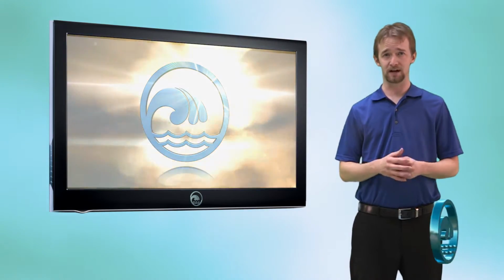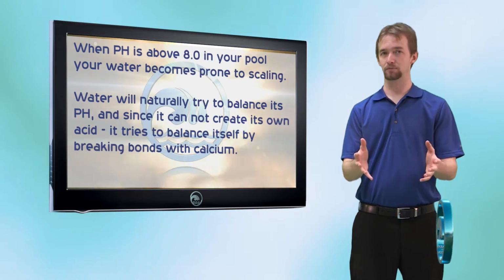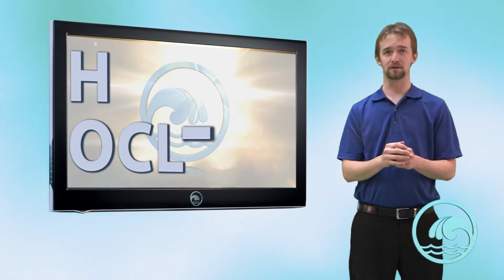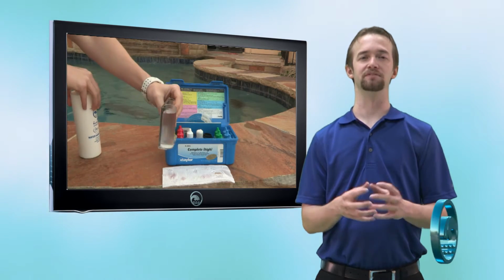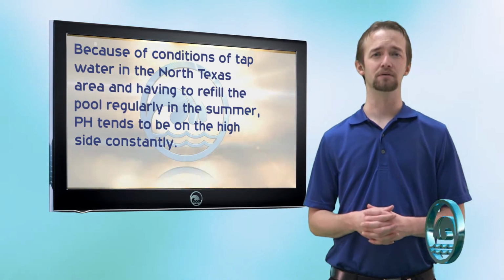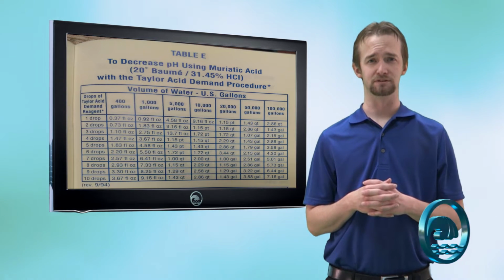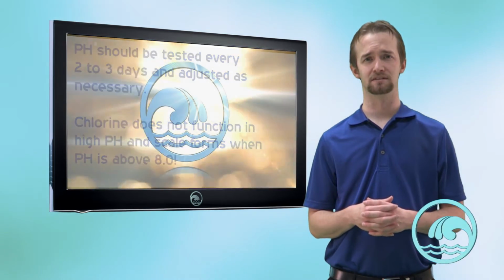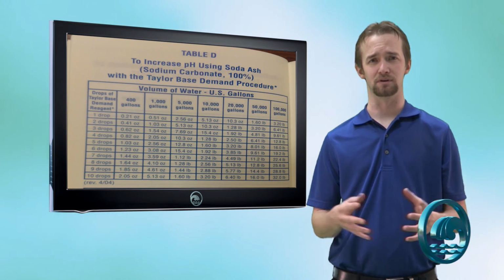RiverbendPoolSupply.com - Chemistry School - Pool Water PH - Garland Pool Supply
Pool water PH is important to the visuals of your pool as well as ensuring proper chemical function and keeping calcium scale at bay. PH should be religiously monitored every two to three days throughout the swim season.